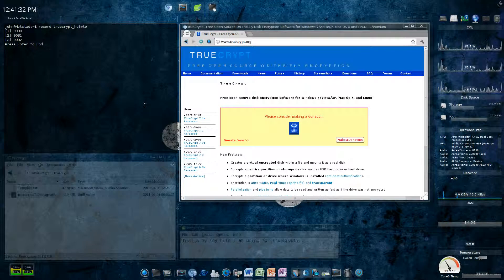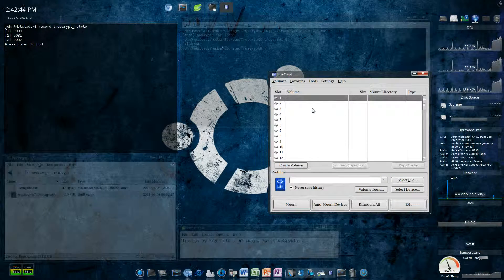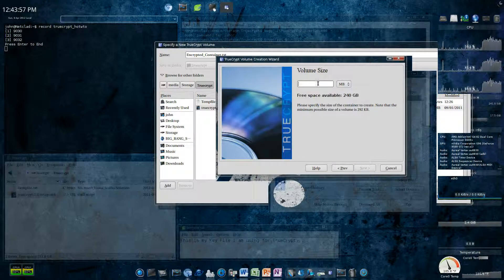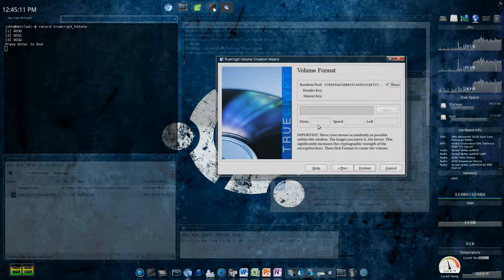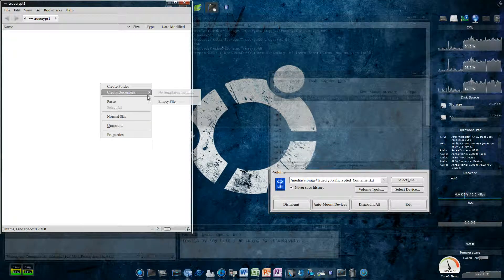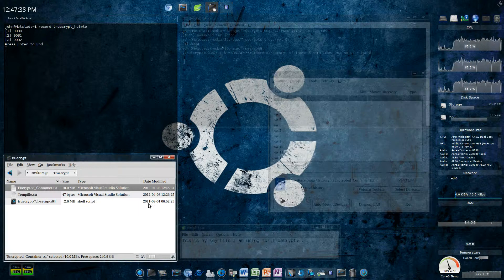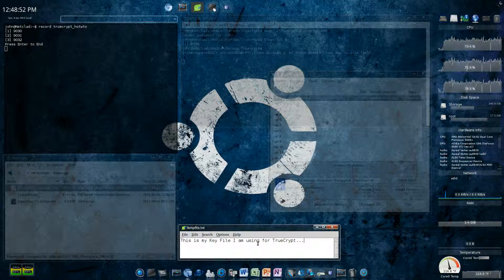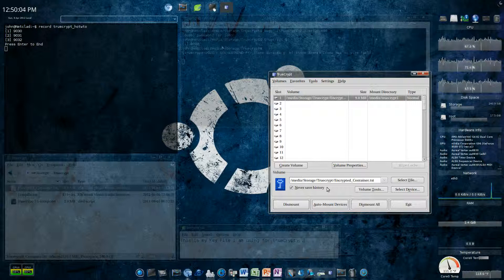Truecrypt Tutorial - Ubuntu 11.04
This is a tutorial on how to install and use truecrypt on an Ubuntu 64 bit 11.04 system.  The method should work for most distributions of Linux.  I will show the simple installation process, how to create a truecrypt container and protect is using a password and keyfile.  I also demonstrate how changing the keyfile will make the truecrypt container inaccessible.